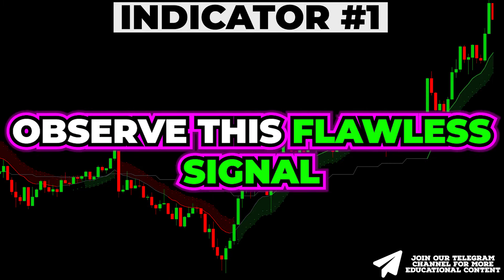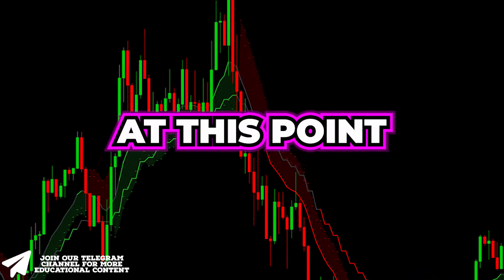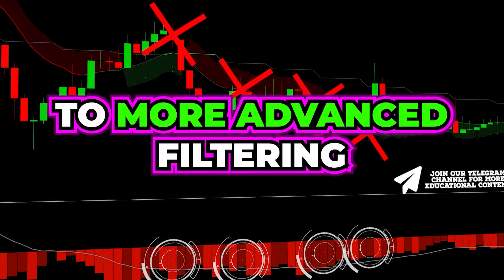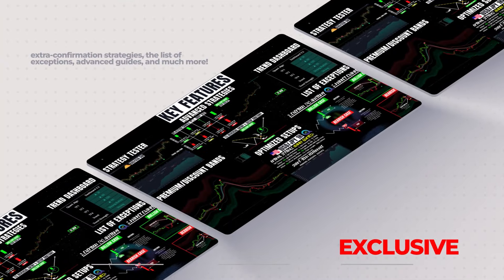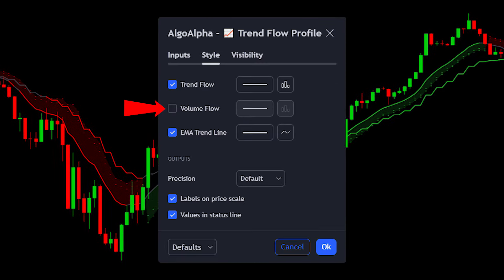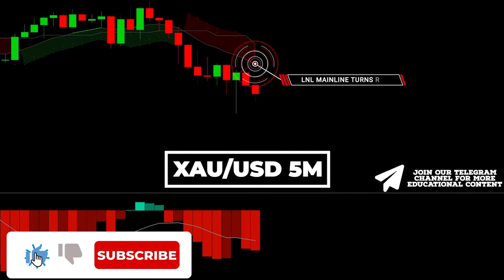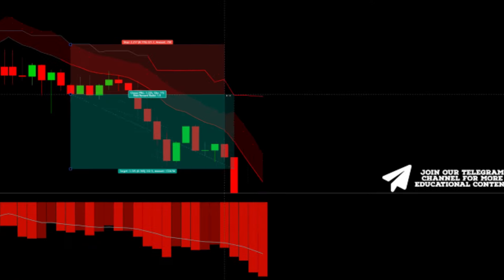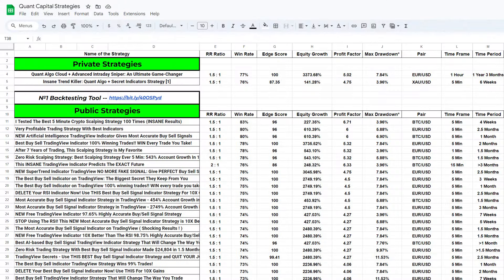The Only Trading INDICATOR Strategy You Will EVER Need [PERFECT Buy Sell Signals]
Today, I show you the Only Trading INDICATOR Strategy You Will EVER Need. This magic indicator strategy generates PERFECT Buy Sell Signals every day, allowing you to easily make at least $100 per day. Also, I reveal secret steps that will allow you to boost the performance of this PERFECT Buy Sell Trading INDICATOR Strategy by up to 95%. So, watch the video till the end to uncover all hidden tactics!!

This very profitable best buy sell TradingView strategy will help you spot profitable day trading, scalping & swing trading buy-sell signals on forex, crypto, and stocks.

IMPORTANT